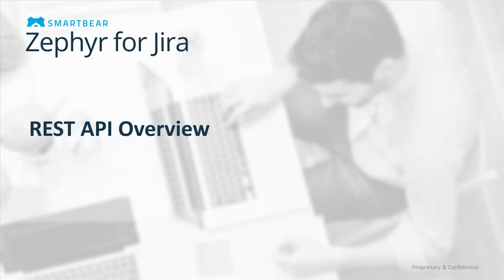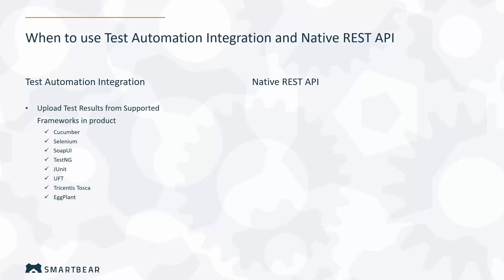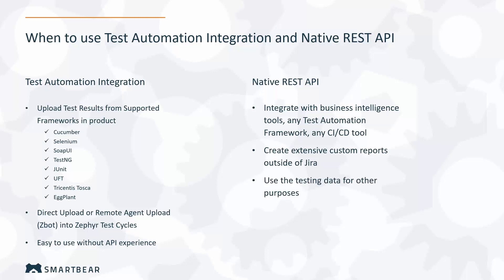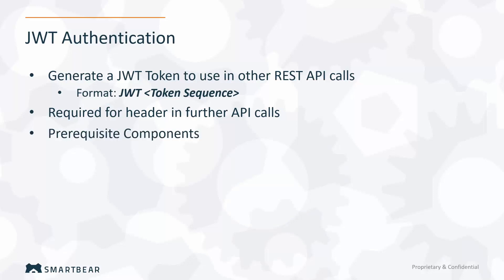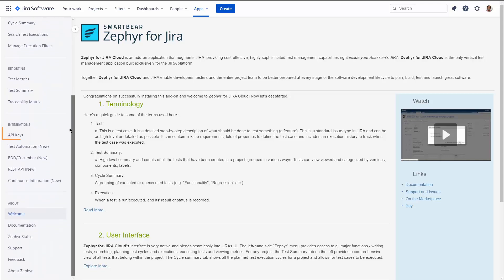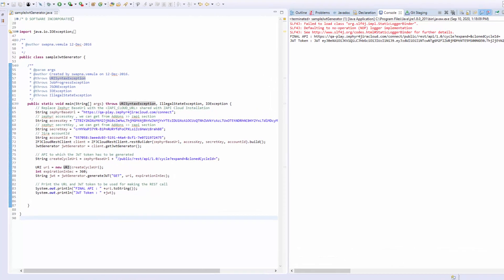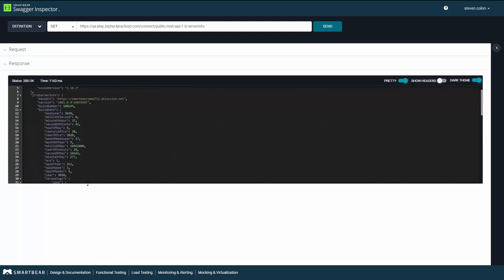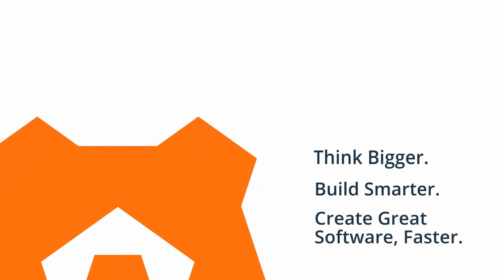Zephyr for Jira REST API Overview - Create Custom Zephyr Integrations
Understand how to use the Zephyr for Jira REST API to bring test data into any process.